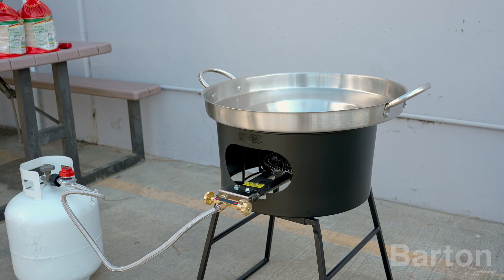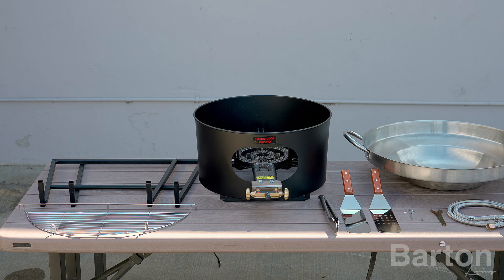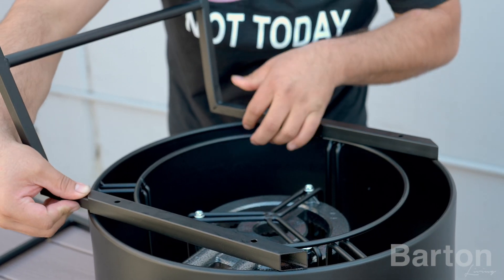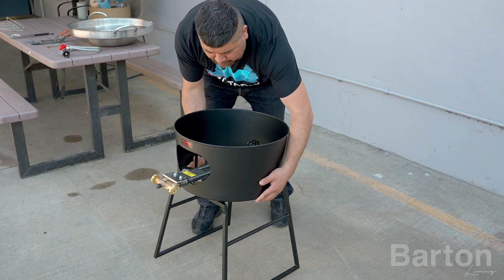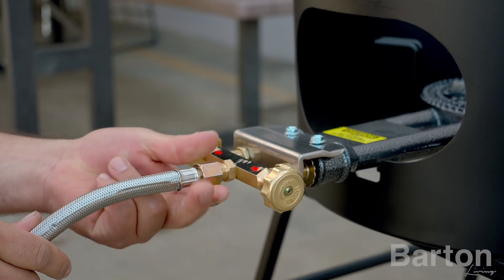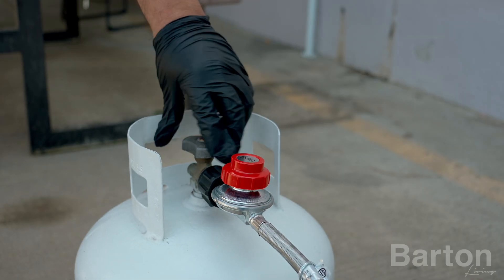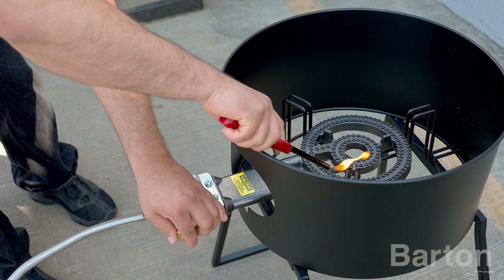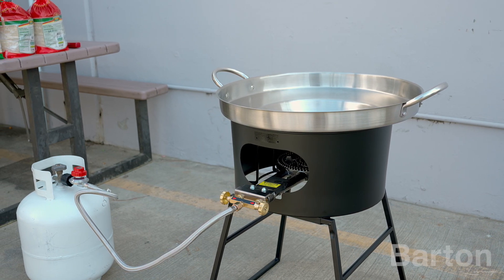Barton: 23" Concave Comal Set Propane Burner Stove Stand Discada Disc Cooker Instruction, 95531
95531
Barton 23" Concave Comal Set Propane Burner Stove Stand Discada Disc Cooker

SPECIFICATIONS:
•   POWER: 80,000 BTU
•   COMAL SIZE: 23”
•   BURNER SIZE: 18.9“ X 18.9” X 28.4“
•   REGULATOR: 20PSI, CSA CERTIFIED,  3.9FT TUBE
•   BUILD: 4.0MM IRON BAR, 1.0MM WIND GUARD
•   COATING: HIGH-TEMPERATURE RESISTANT
•   INCLUDES: 23" COMAL, BURNER,  FOOD RACK, 2 PC(S) SPATULAS, TONG